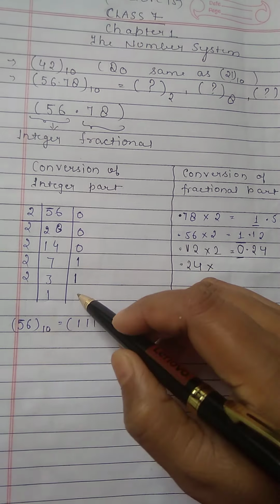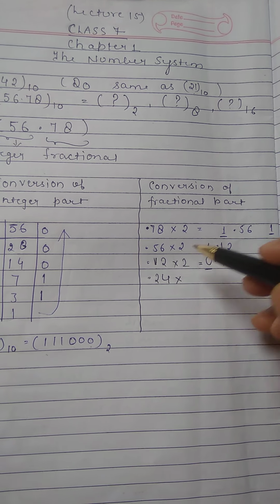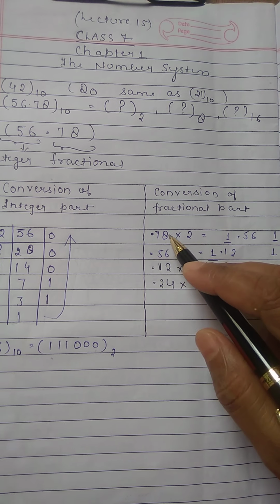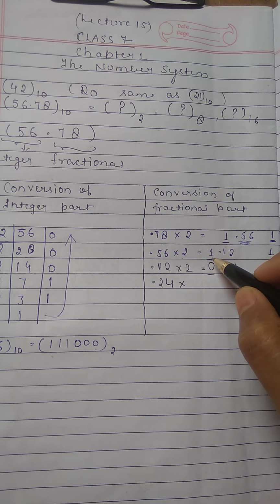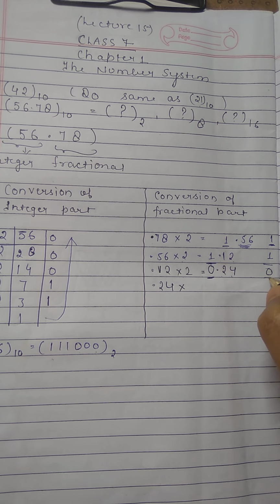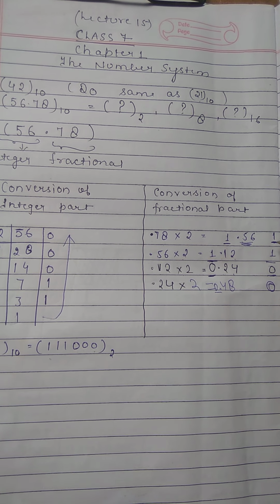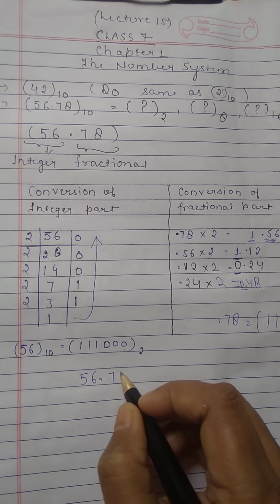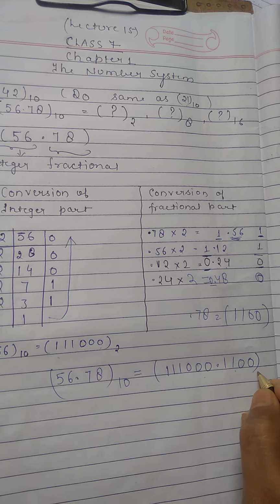class 7 chapter 1 lecture 15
activities